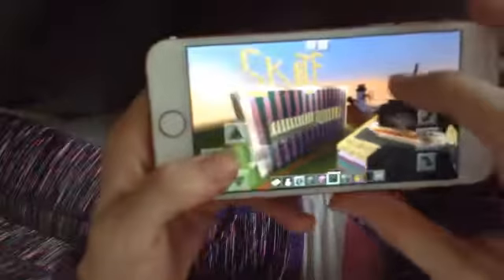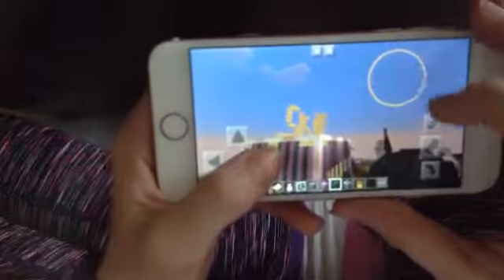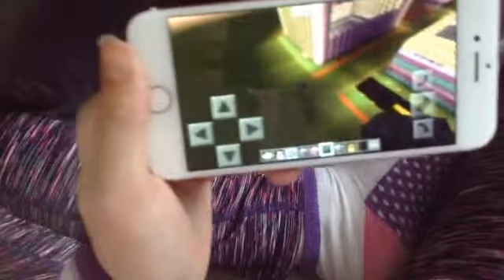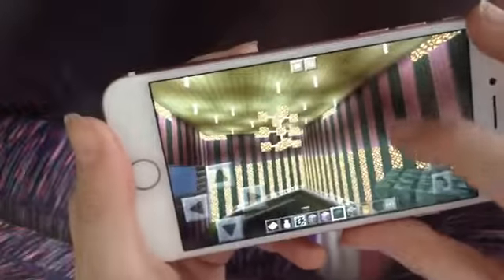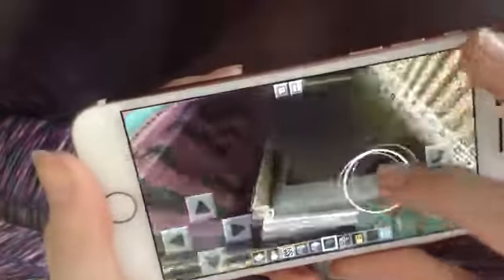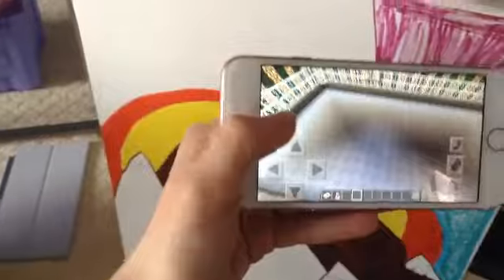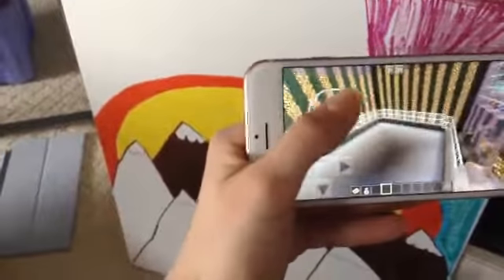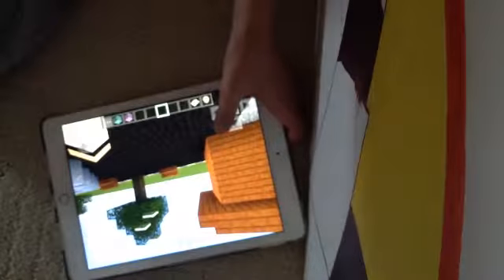Build Battle 9- Ice Skating Rink